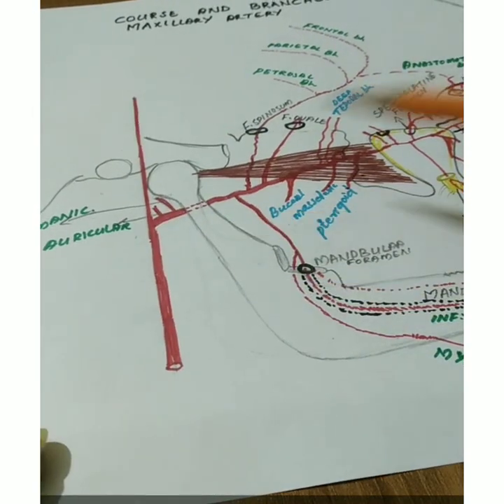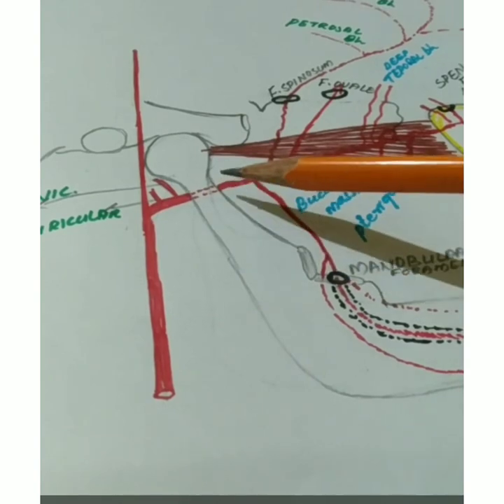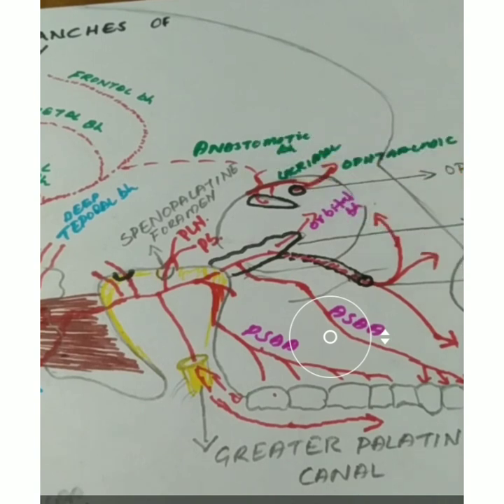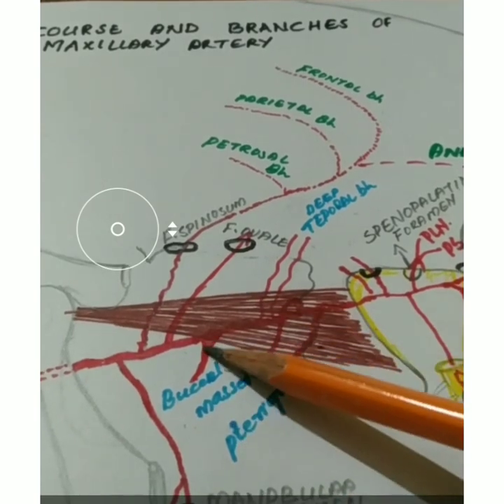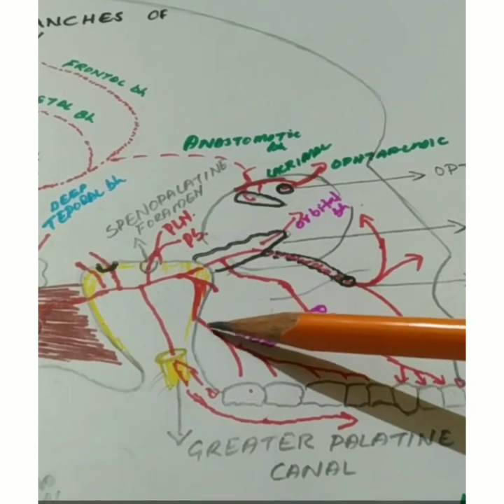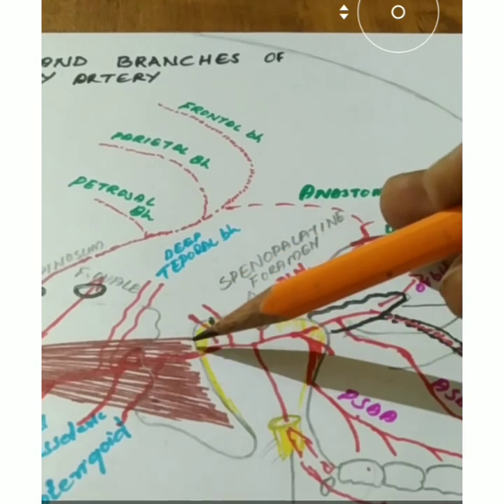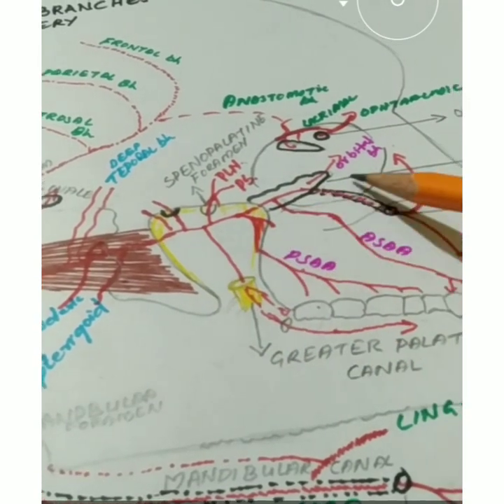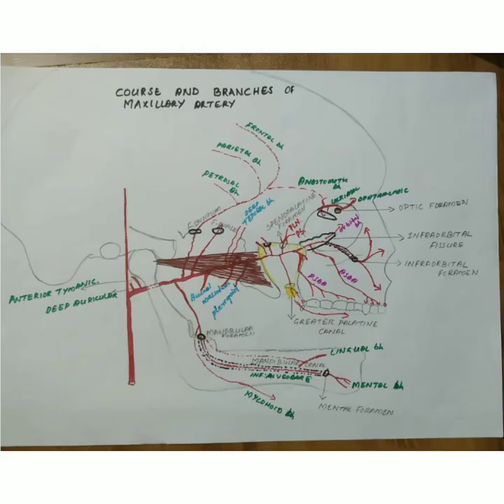Maxillary artery # course and branches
course , branches and distributing areas of maxillary artery.